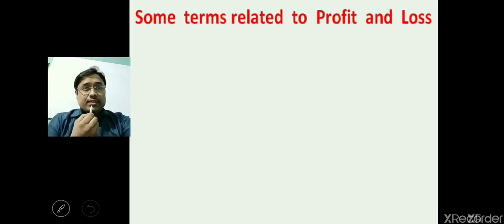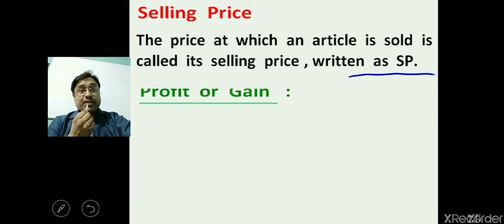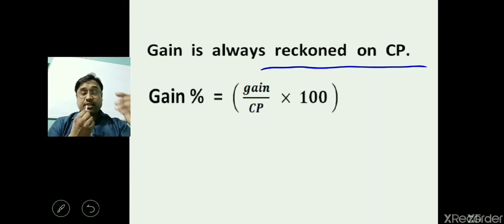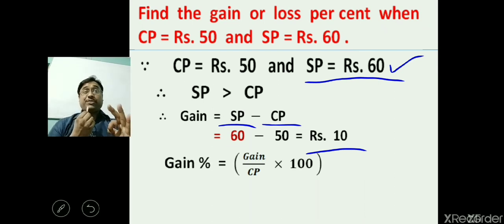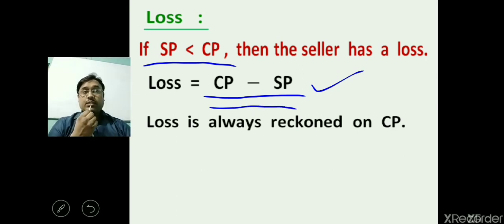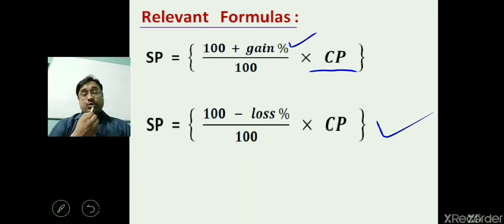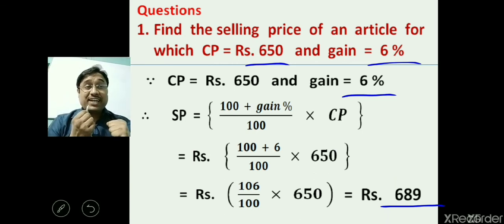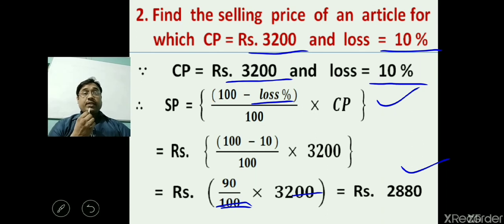Profit and Loss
Class 7 Maths .. Profit and Loss | Formulas of Profit and Loss concept - 2